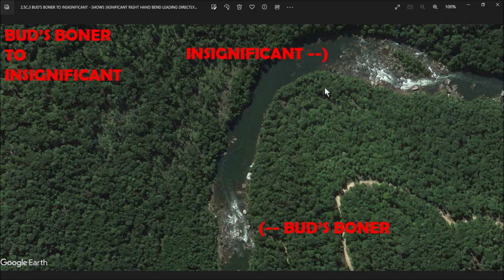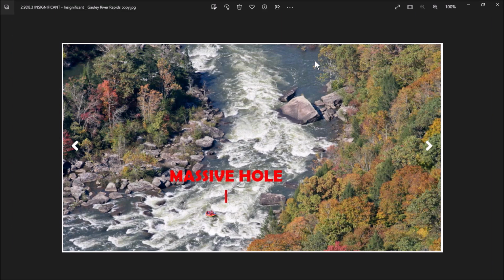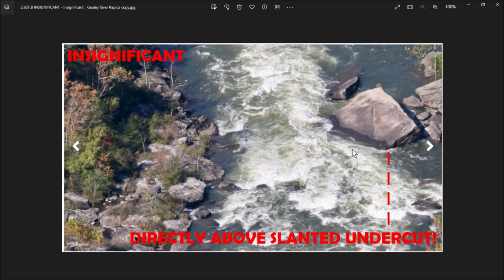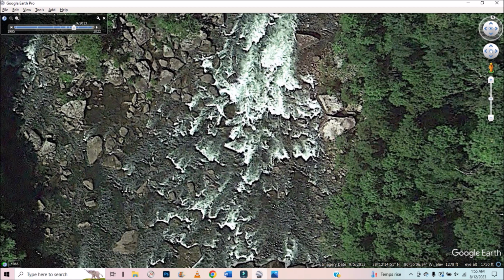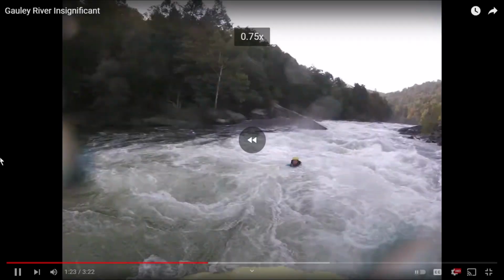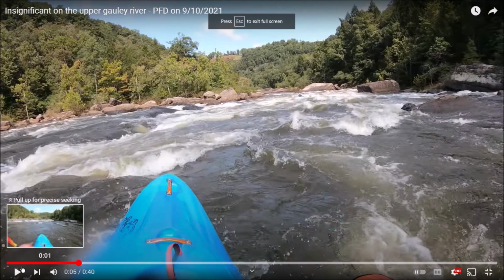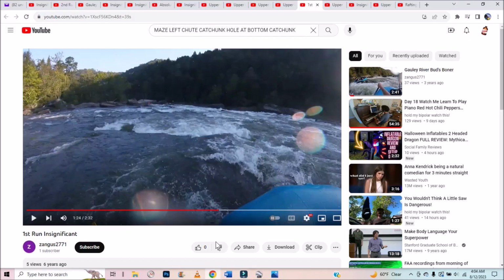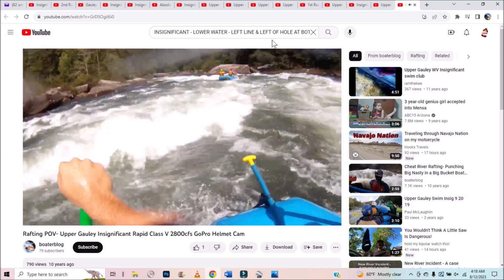Insignificant Rapid || UPPER GAULEY DIGITAL GUIDE #9